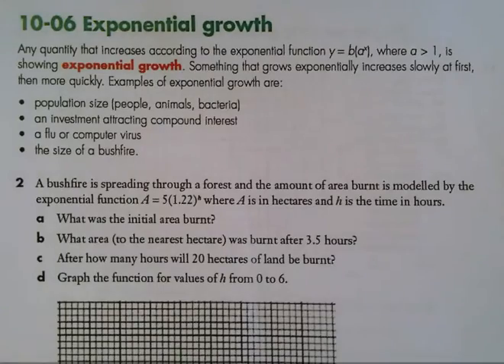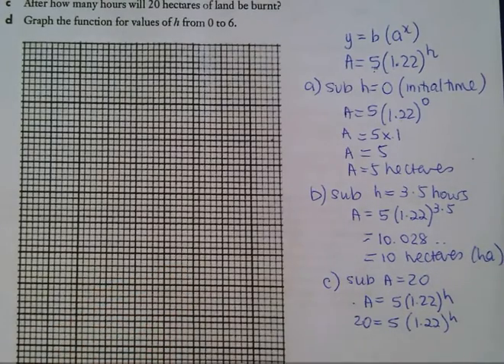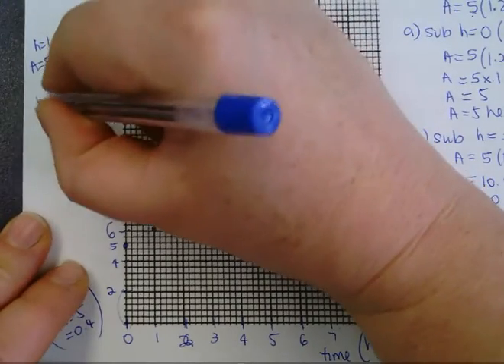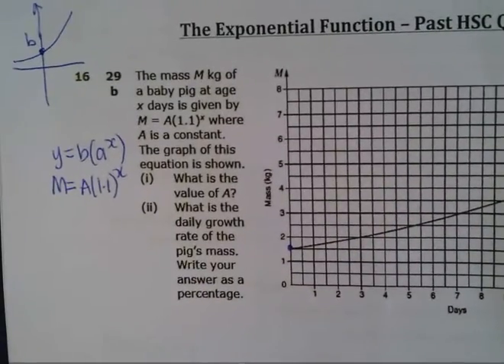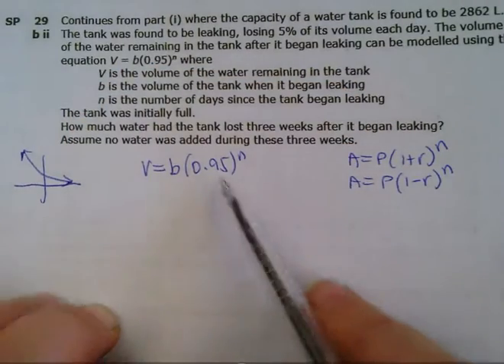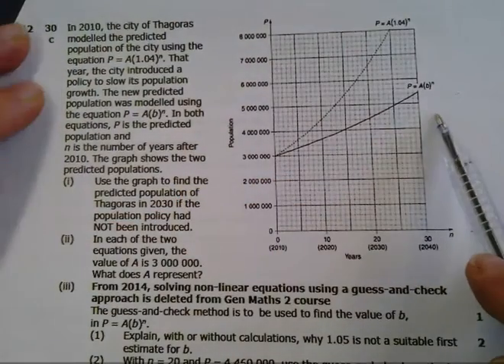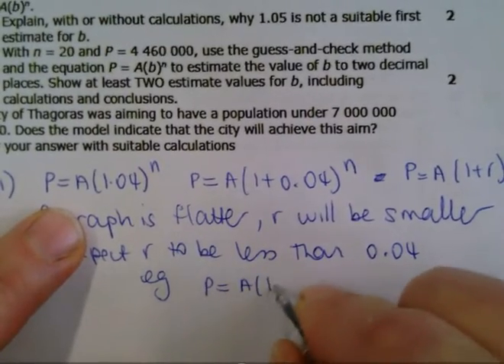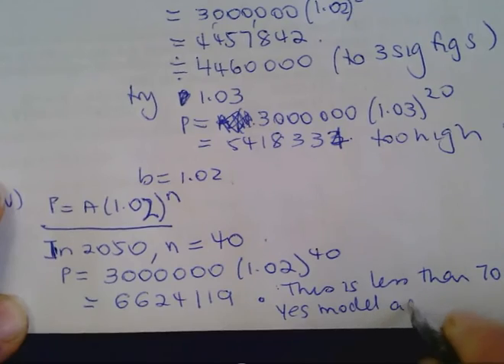Ex 10.06 Exponential Growth